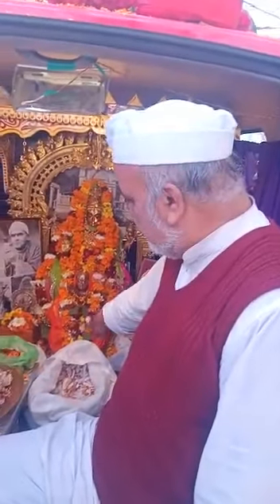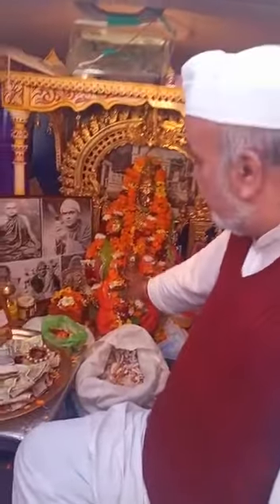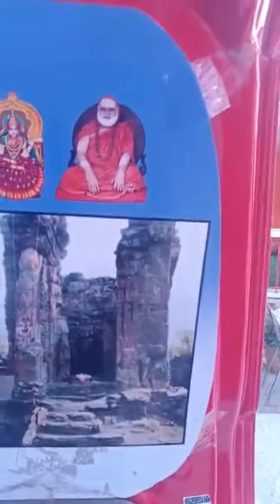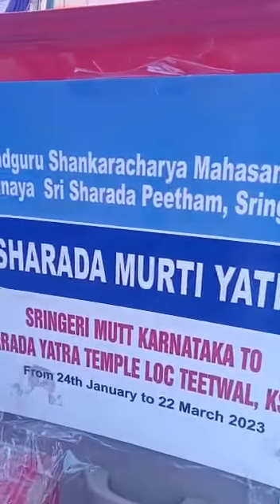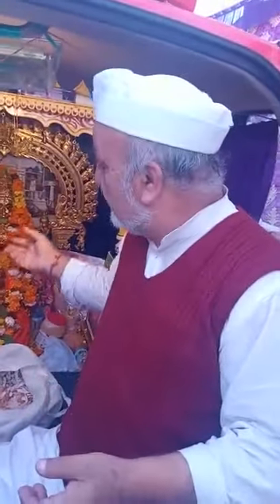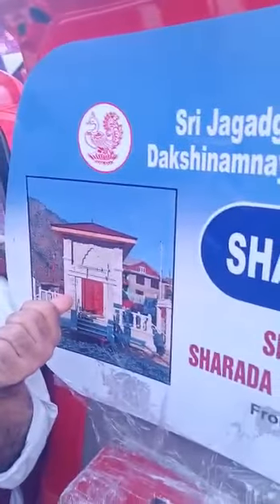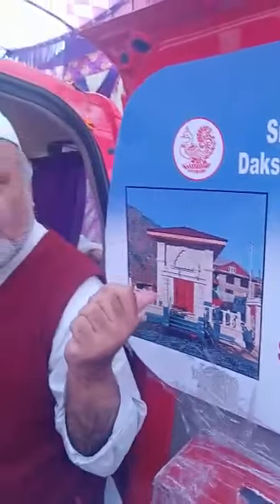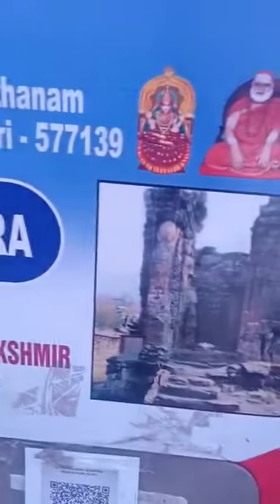शारदा माता Sharda Yatra to LoC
Sharda Yatra to Titawal near LoC PoK